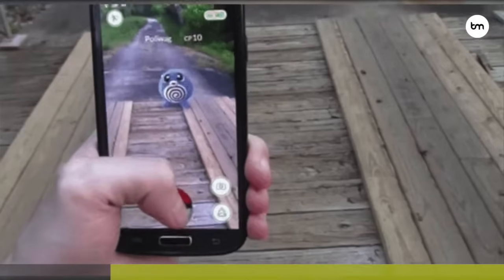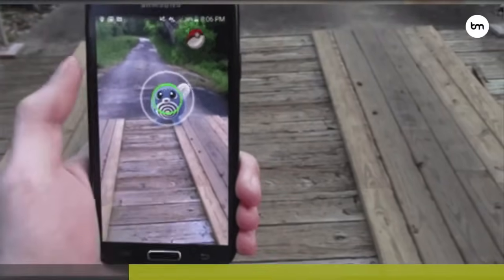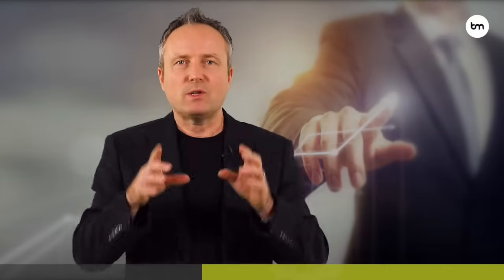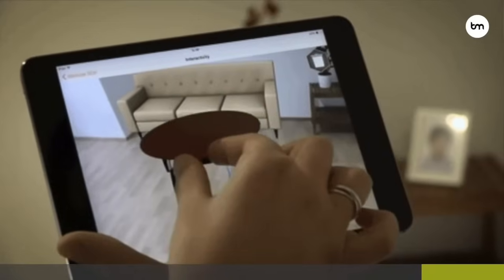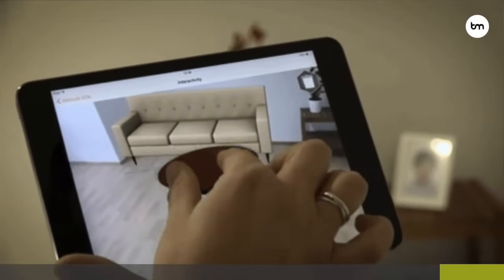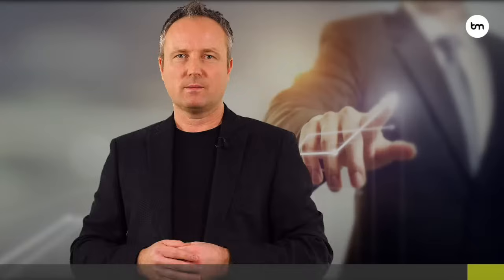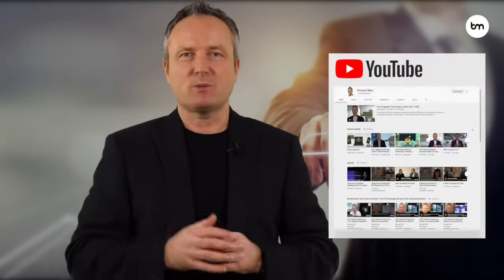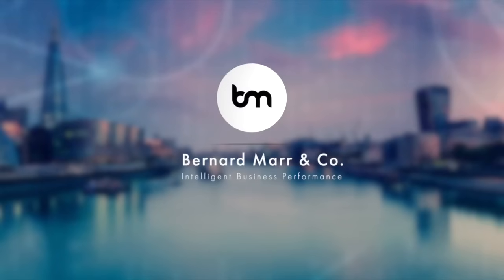What is Augmented Reality (AR) In 60 Seconds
In this video I look at augmented reality in 60 seconds and what it means in the real world.